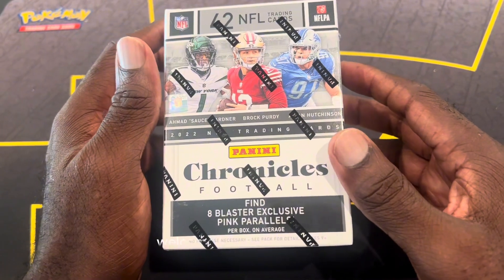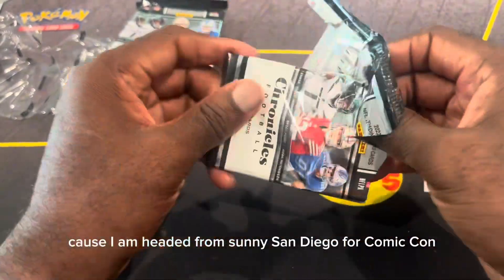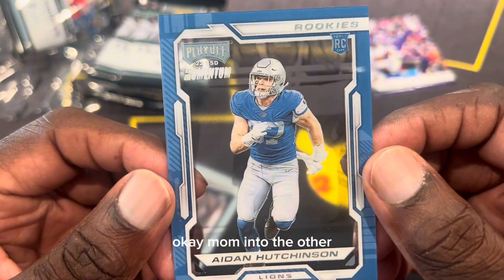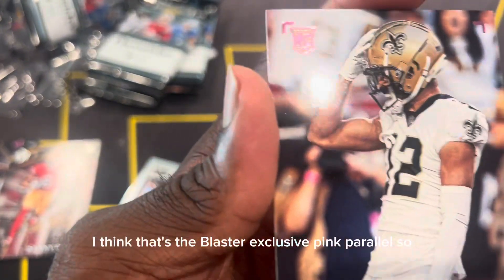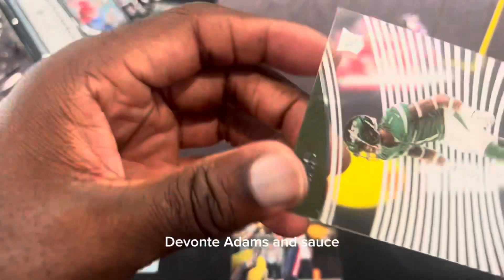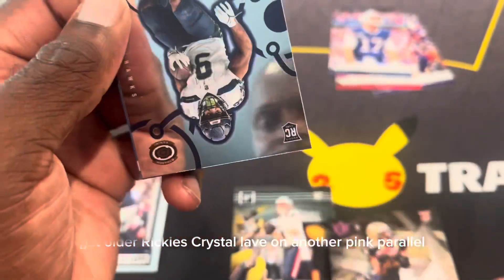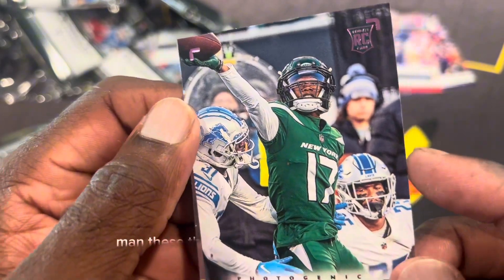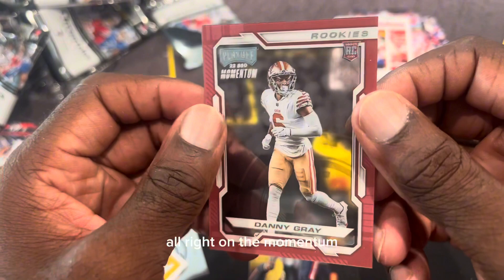Black Prizm hunting 🔍 2022 Chronicles 🏈 blaster box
Hello everyone! In todays video I will be hunting some black prizm parallels inside the new 2022 chronicles football blaster box!